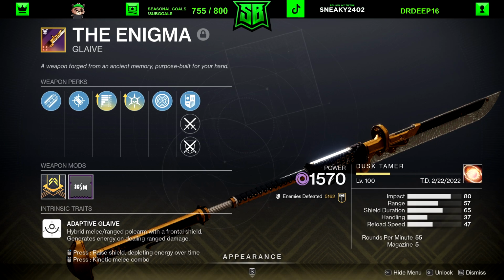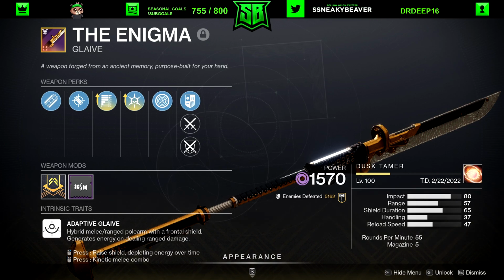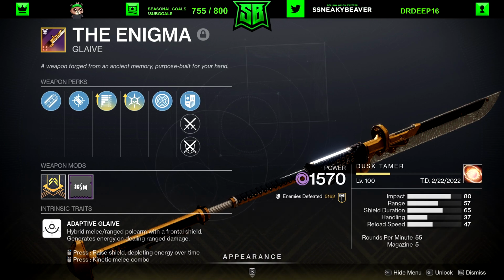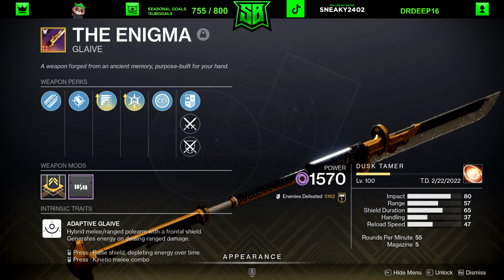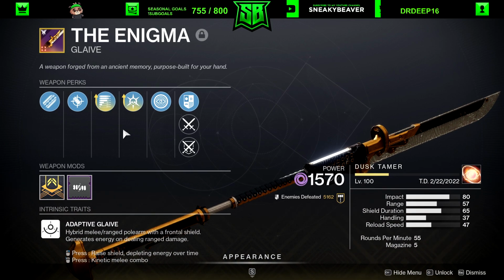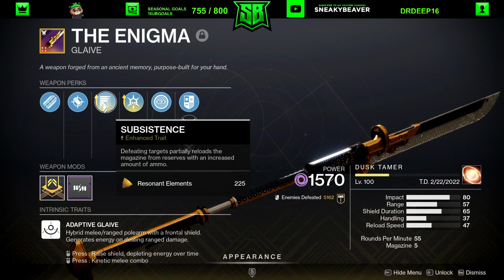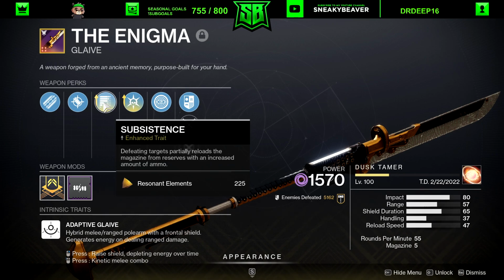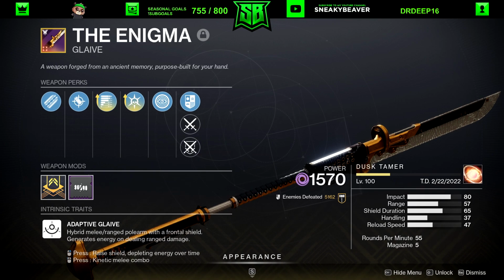The Engima Glaive is lowkey INSANE & BY FAR the BEST Glaive in Destiny 2